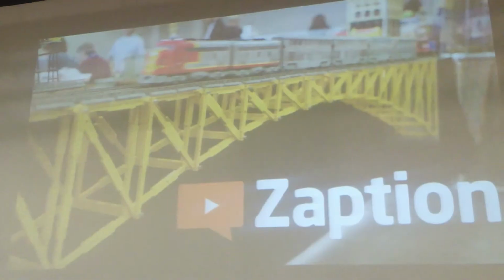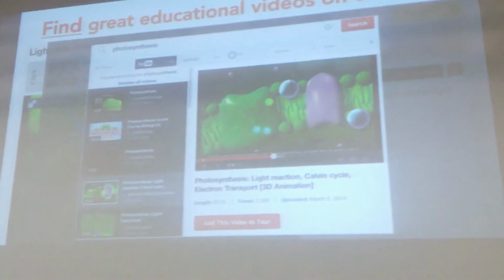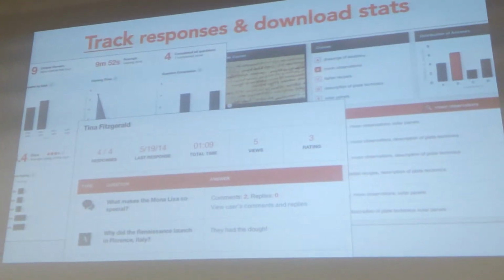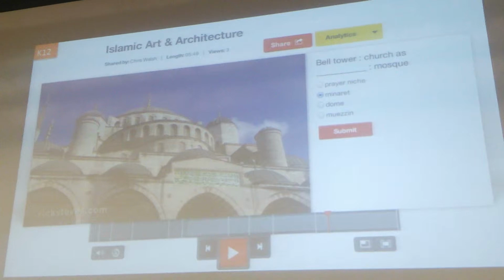Zaption "Presentation Tool"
Web app for teachers, trainers, and content publishers to use video as an interactive experience. Add images, text, quizzes and discussions to private videos as well as those from YouTube and Vimeo to create a “learning tour.” Teachers also have access to analytics.

Edsurge LA @ USC short sales pitch for Educators & Administrators.